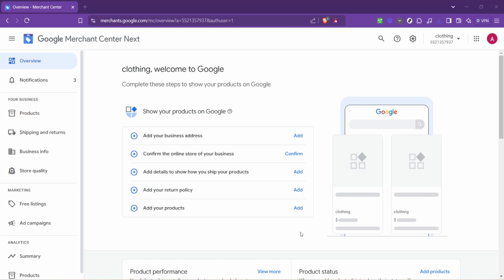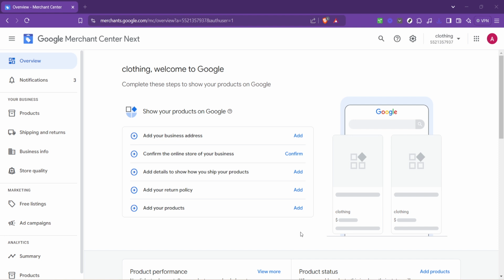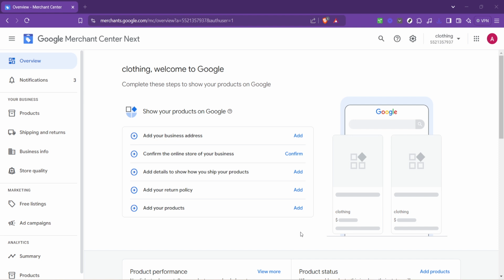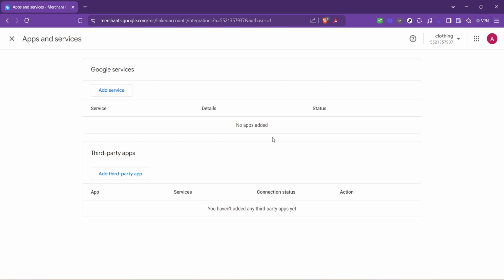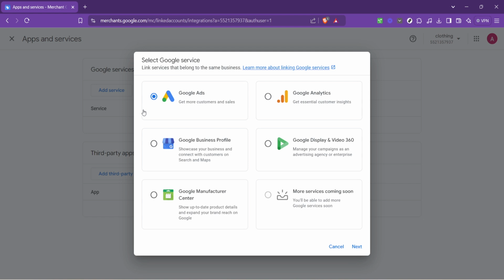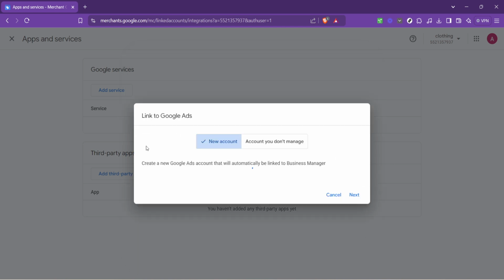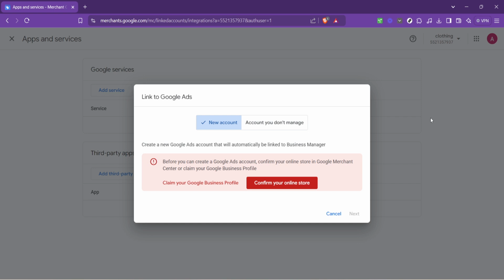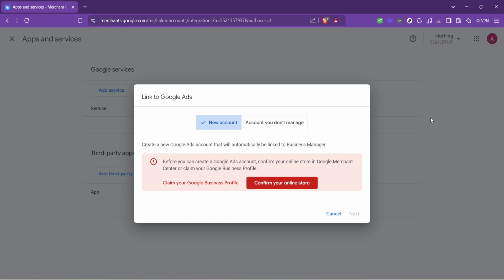How to Connect Google Ads and Merchant Center (Full 2024 Guide)